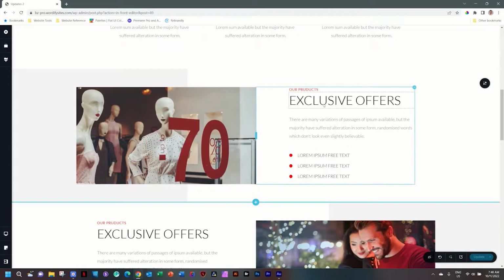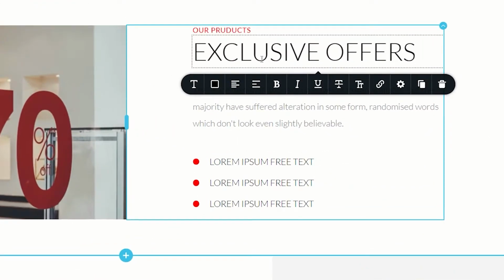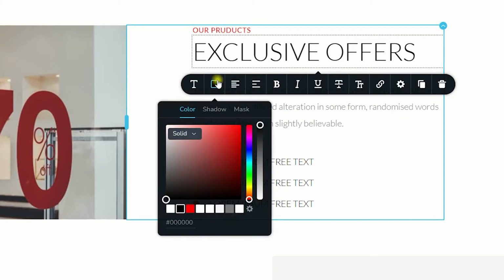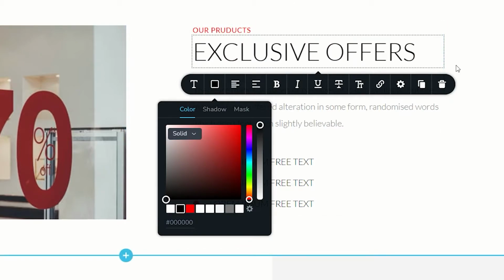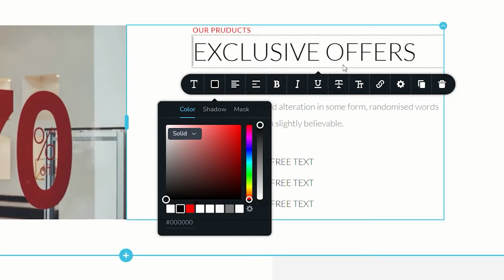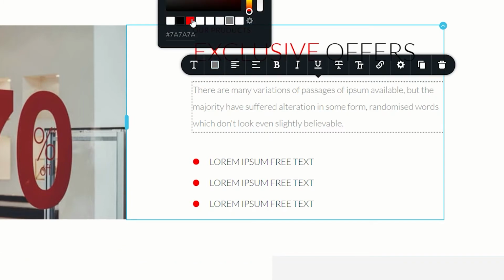Selective Text Colour | Brizy WordPress & Brizy Cloud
👋 In this quick video, we'll show you how to easily apply a different color to words, parts of words, or phrases in a text. This is great for making text stand out and be more visually appealing.

Brizy is a WordPress plugin and Brizy Cloud is a cloud-based tool that let you easily apply selective text color to any text or HTML element. Try it free today and see for yourself how easy it is to apply different colors to words, parts of words, or phrases in a text!